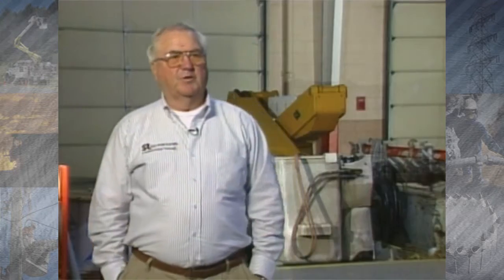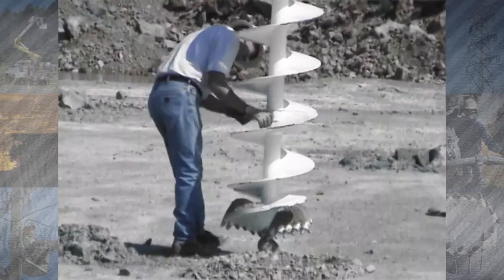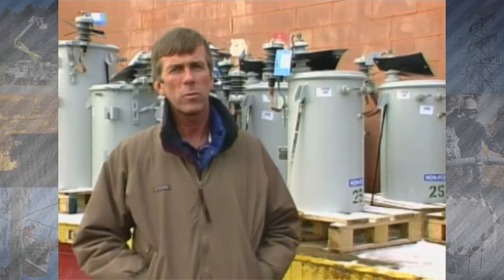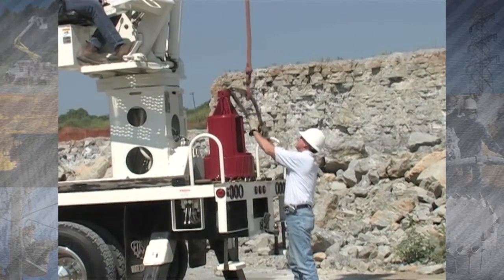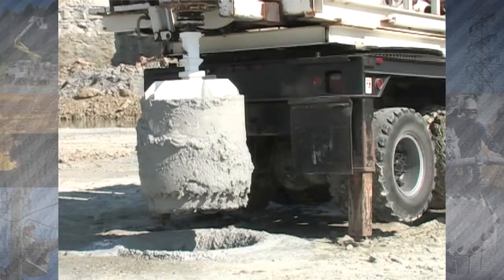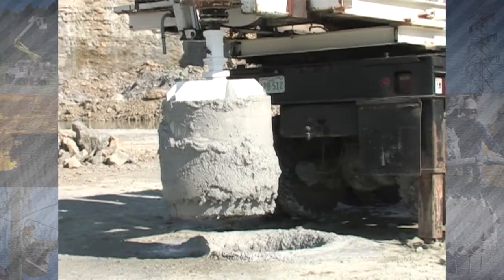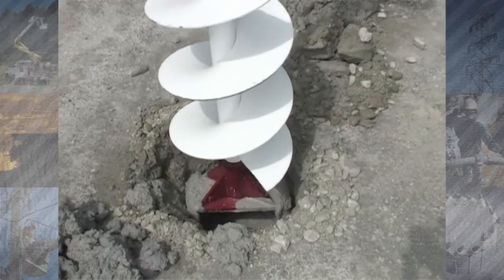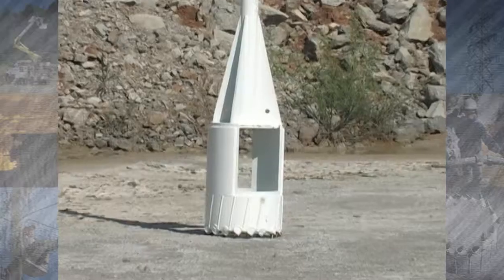Rok-Away: Customer Testimonials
Watch several Rok-Away users discuss the benefits of Rok-Away rock-drilling products.